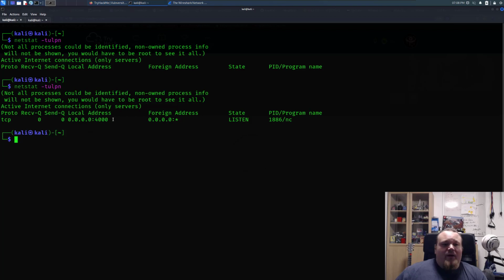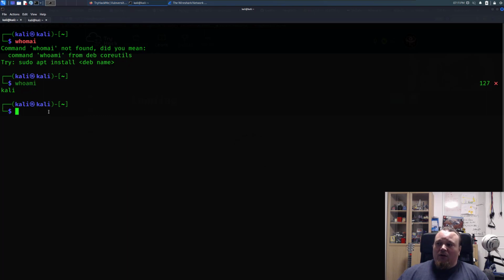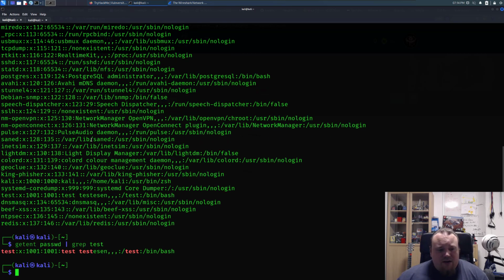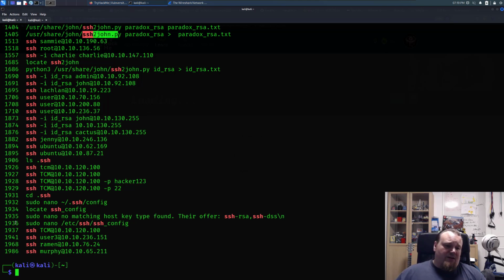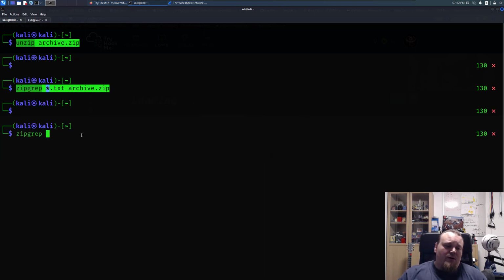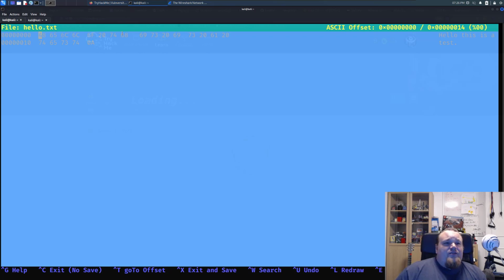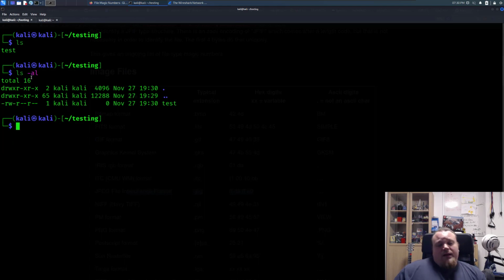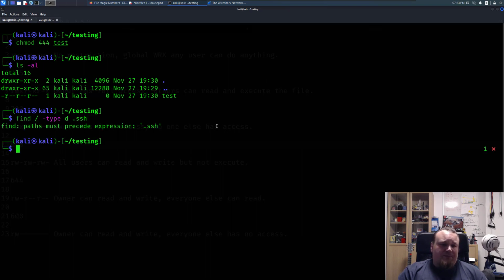Essential Linux Commands For Pentesters (Penetration Testers)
Every pentester need to know their linux commands. It is essential to execute commands in the terminal and that is why I created this video for you.

Essential Linux Commands For Pentesters